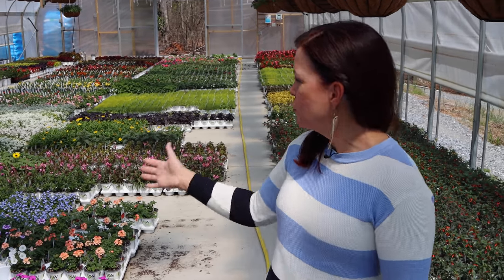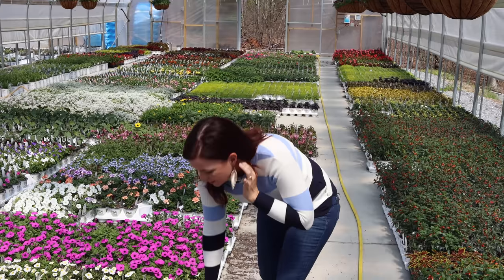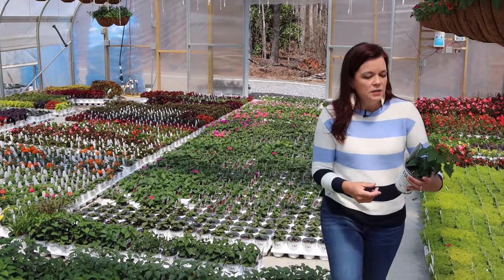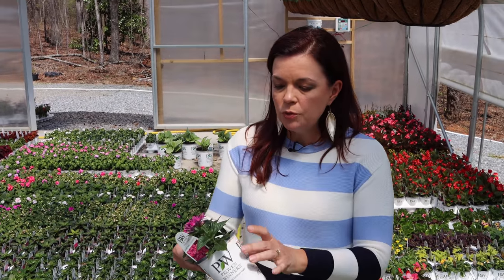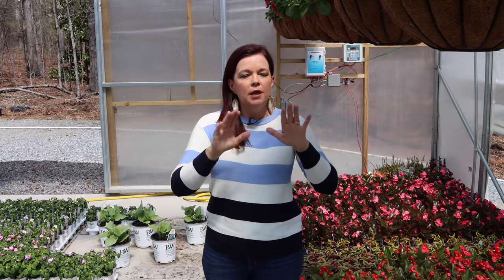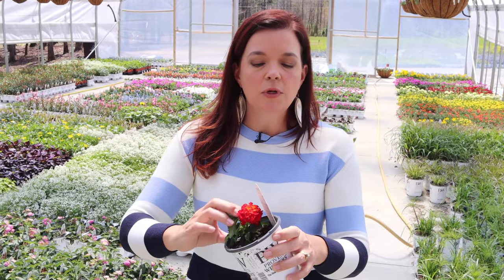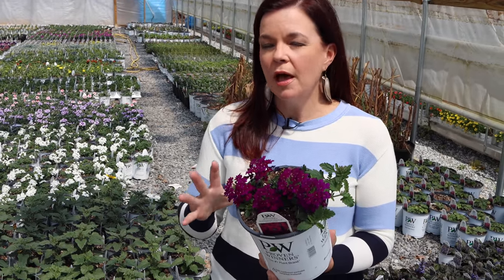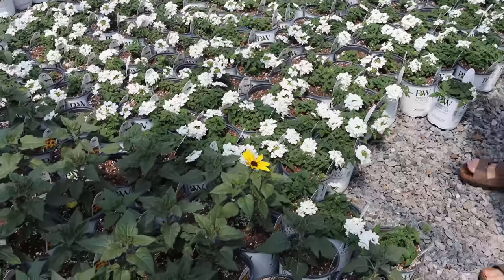Flowering Annuals to Attract Hummingbirds | Gardening with Creekside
It is that time of year here in NC, the hummingbirds are returning!  Join me for a nursery tour in which I highlight flowering annuals to attract hummingbirds to your garden.  For more information on attracting hummingbirds to your garden check out this great resource from Proven Winners

Creekside Nursery
181 Pine Hollow Dr